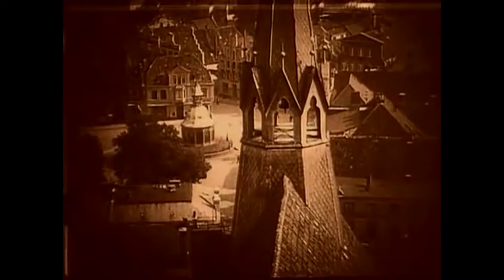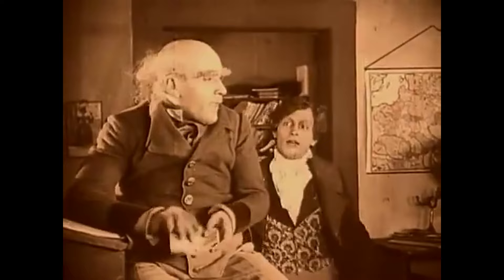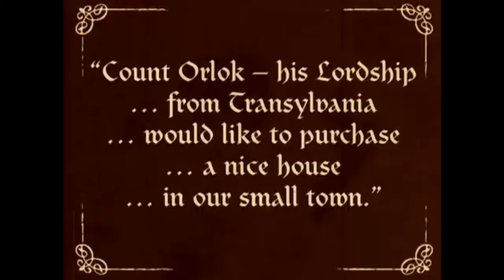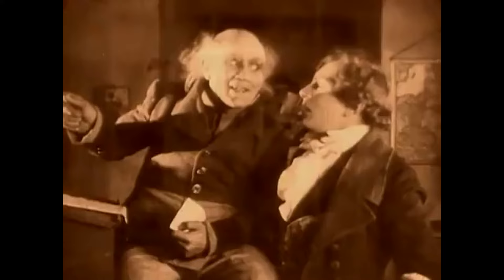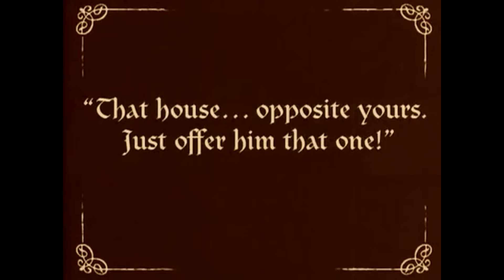Nosferatu - An Early Horror Classic (analysis)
A filmmaking perspective on the silent film classic horror movie.